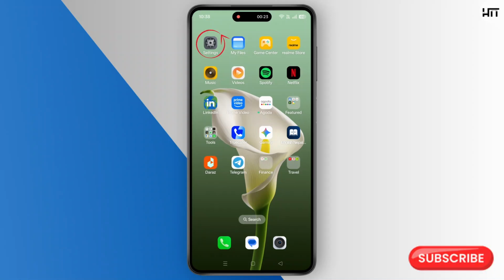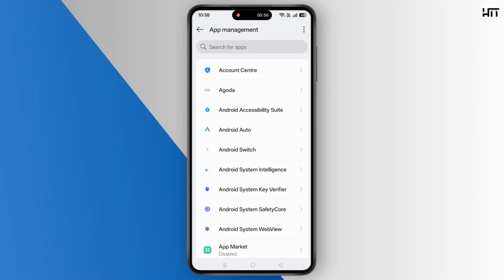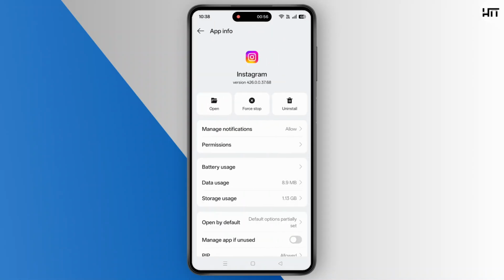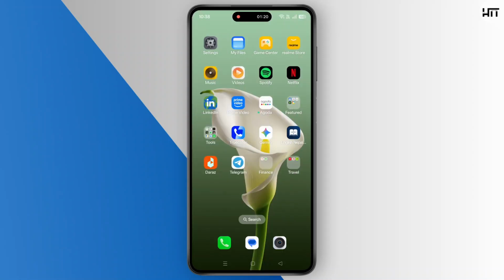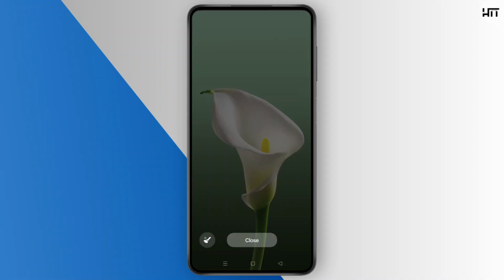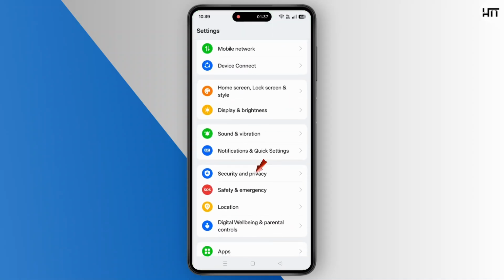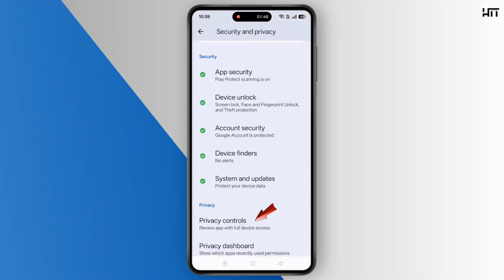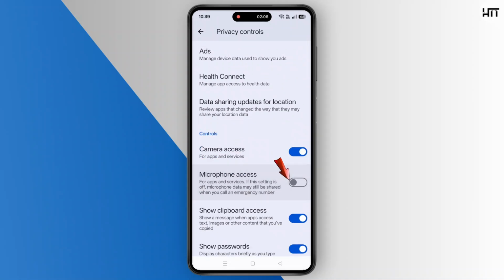How To Disable Microphone On Android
Want to disable the microphone on your Android device for privacy or security reasons? This video will guide you through the steps to turn off microphone access on Android quickly and easily. Whether you're asking, "How do I disable microphone on Android?" or want to control which apps can use your mic, this tutorial has you covered. Learn the steps to manage microphone permissions and protect your privacy. Watch now to see how you can disable the microphone on Android today!

Timestamps:
00:00 How To Disable Microphone On Android
00:06 How Do I Disable Microphone On Android?